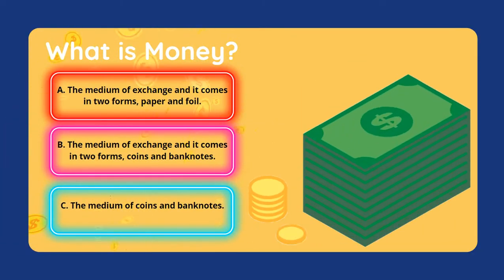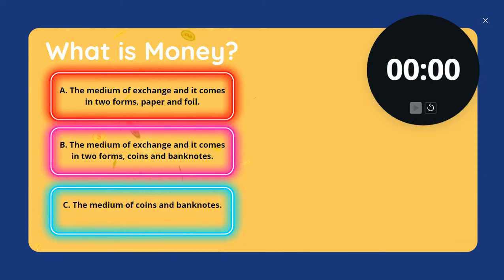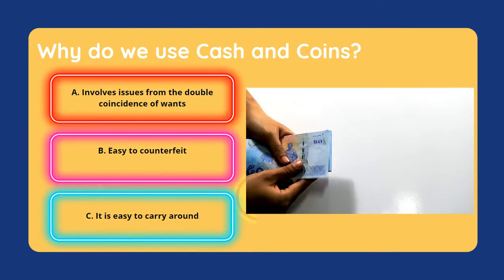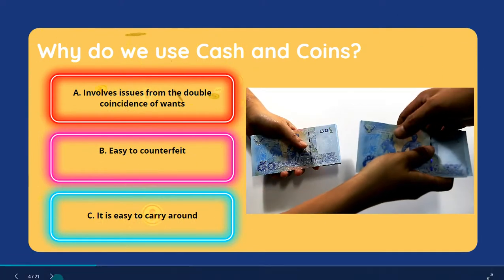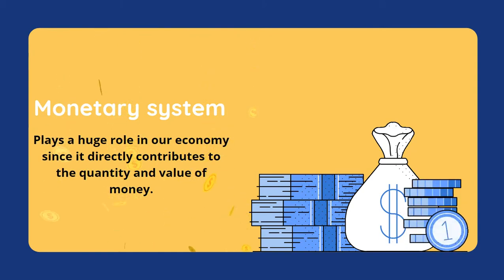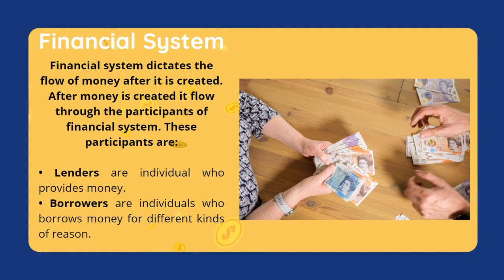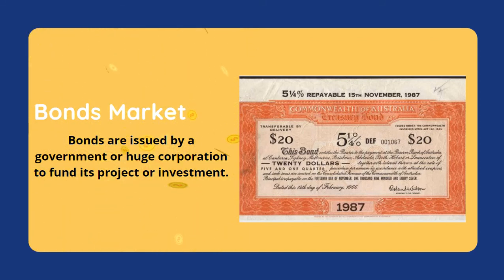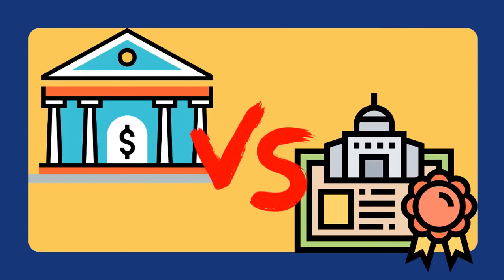BACC100 - WEEK 7